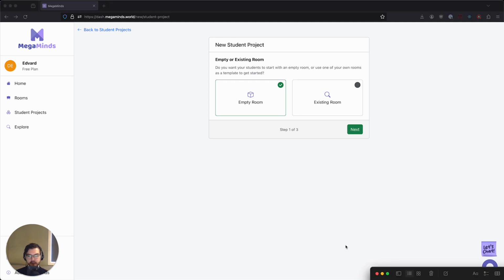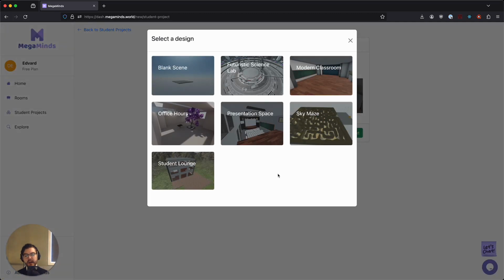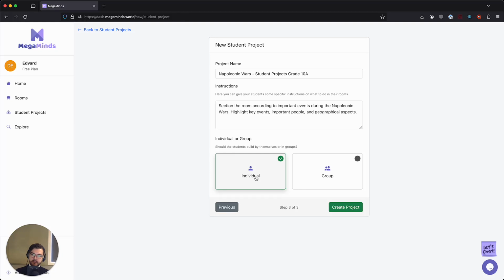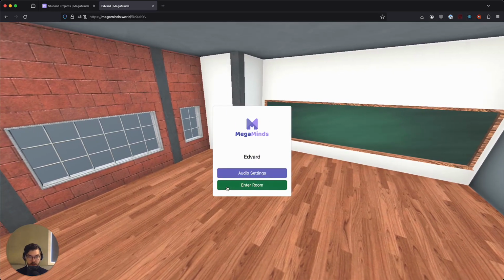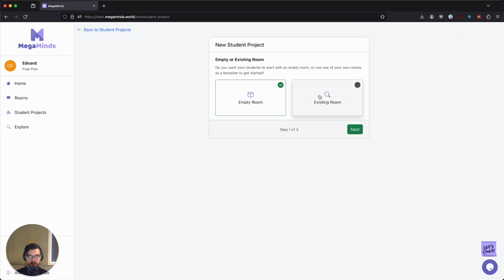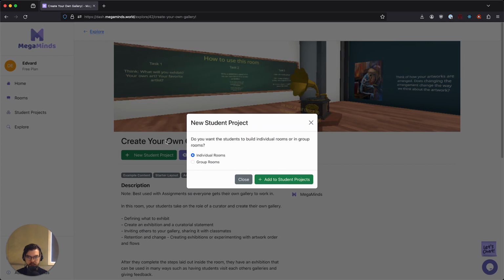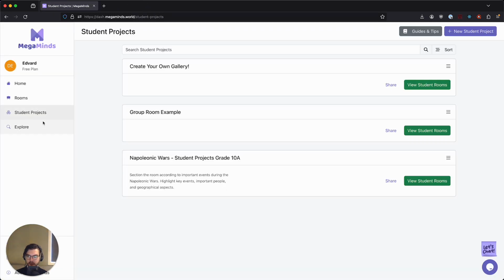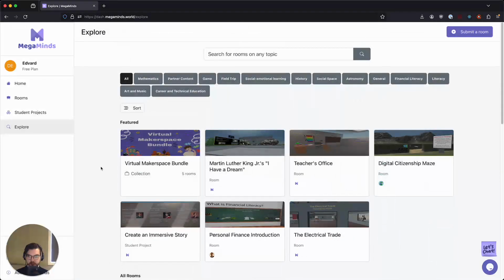Students Can Build Their Own Digital Worlds with MegaMinds' Student Projects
In this video, we discuss Student Projects, which are a creative and project-based way to engage students in learning. We explain how to create a new student project, choose a design, and customize instructions. We also demonstrate how to create individual and small group projects, track student progress, and share project links. This video provides important information for educators looking to incorporate creative and personalized project-based learning into their teaching.